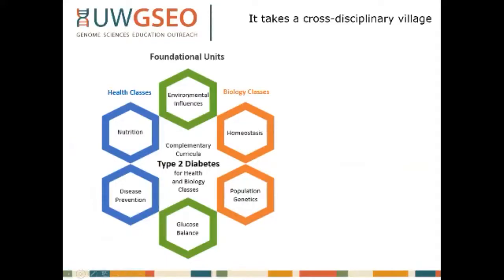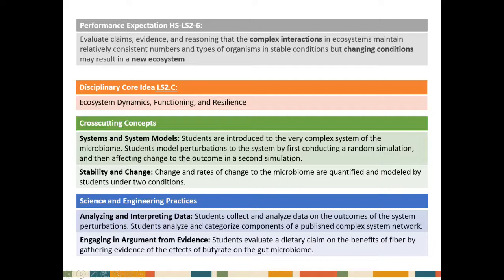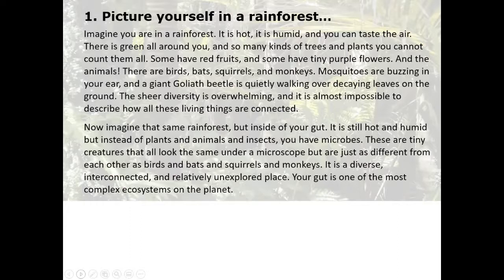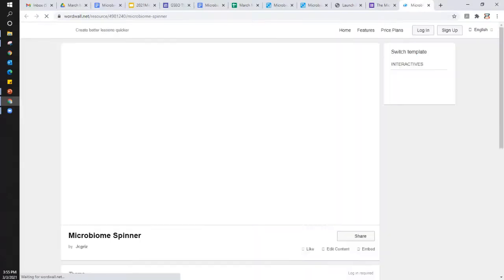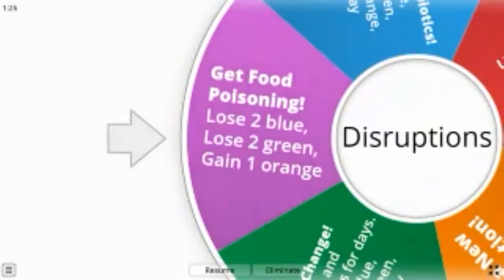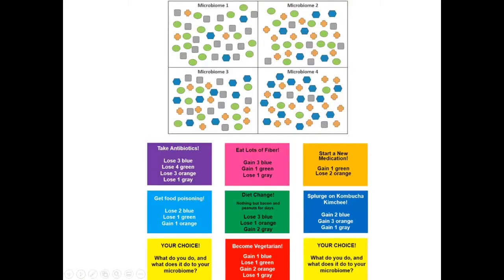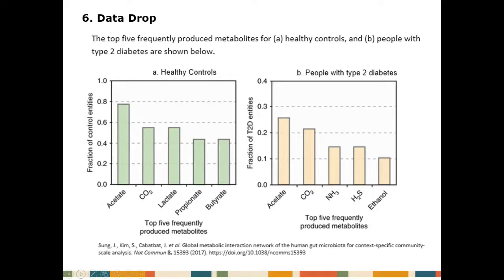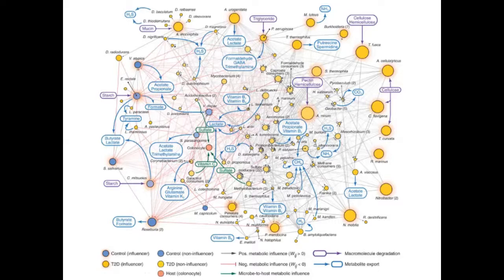The Microbiome: Food, Fiber and Fitness Workshop from GSEO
This is a teacher professional development workshop for people interested in using the lesson The Microbiome: Food, Fiber, and Fitness with their high school science, health, or anatomy classes.